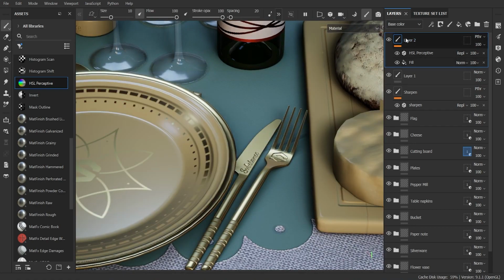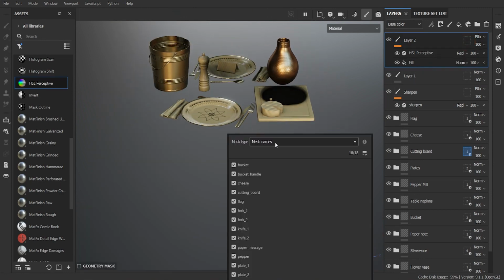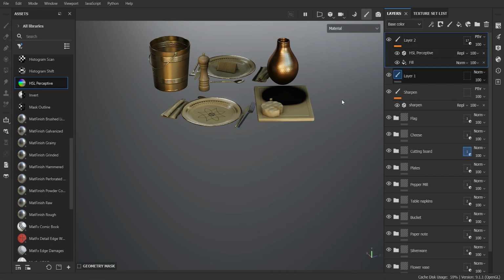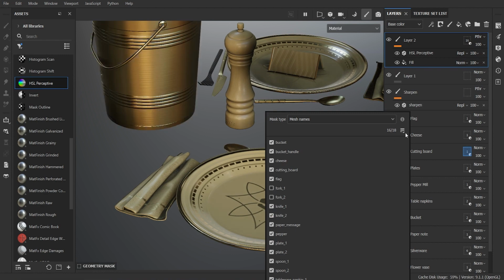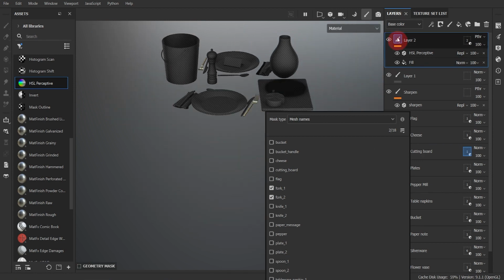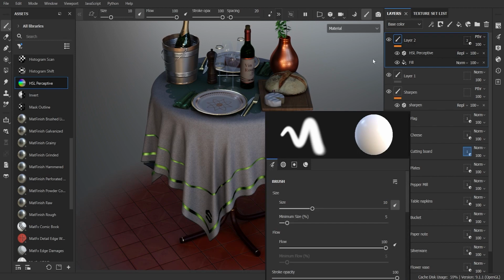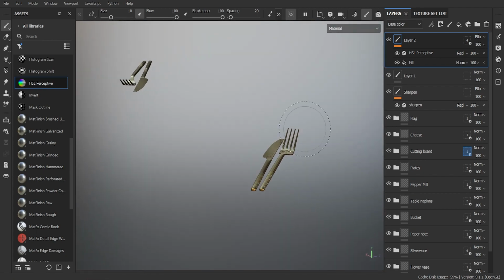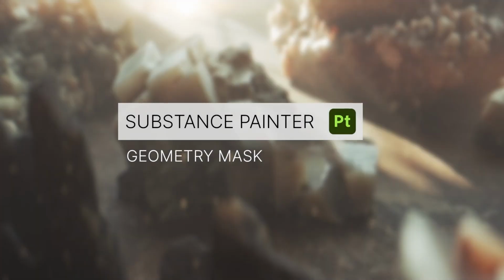Mastering Geometry Masks in Substance Painter: A Step-by-Step Tutorial | Center Pivot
Center Pivot centerpivot center pivot CenterPivot Centre Pivot # Substance Painter # Photoshop 3d # Maya